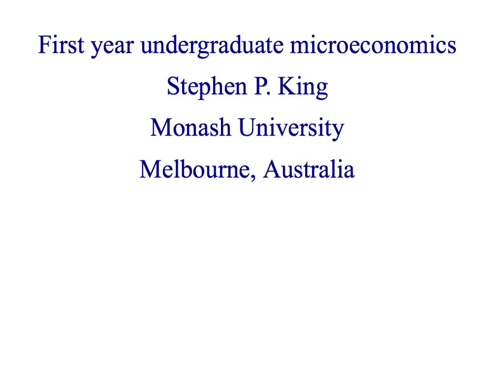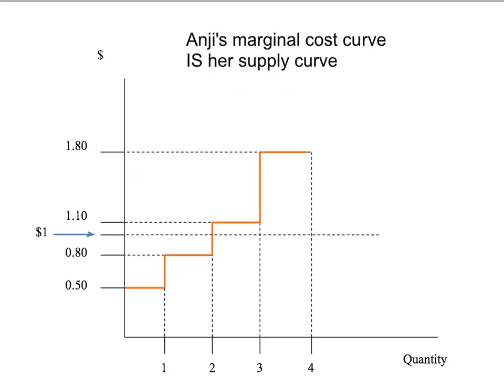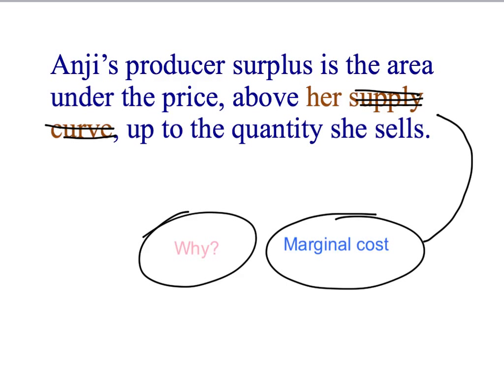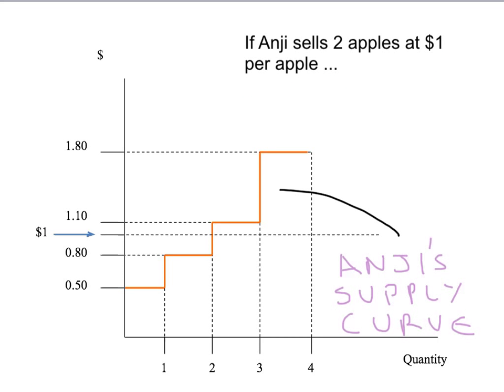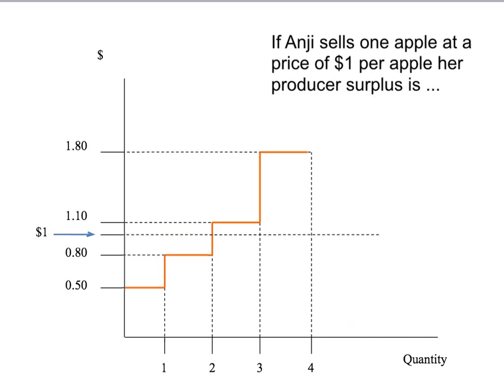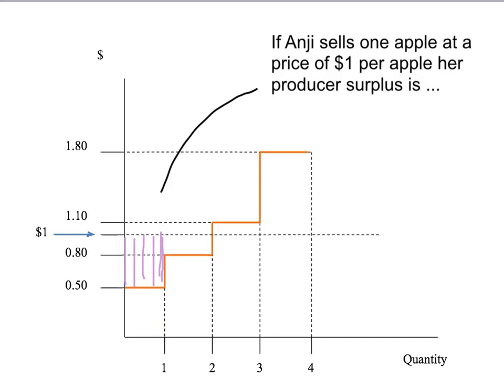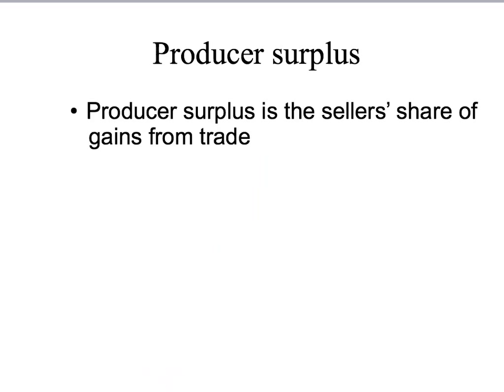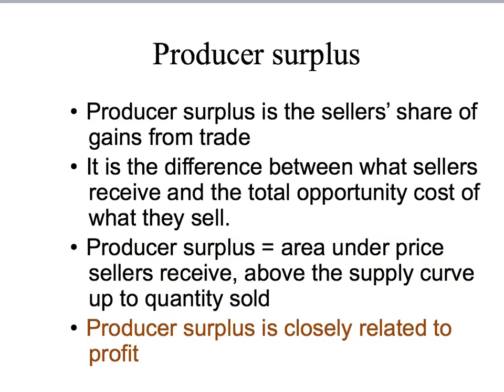9c: the producer surplus for a single seller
This video shows how to calculate the producer surplus for one seller using the price, the person's supply curve, and the quantity the person sells.